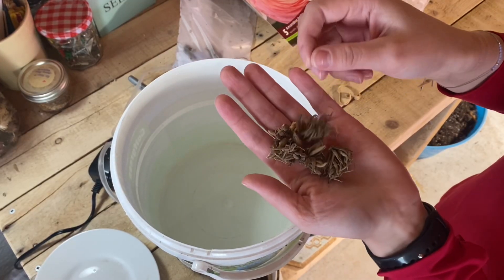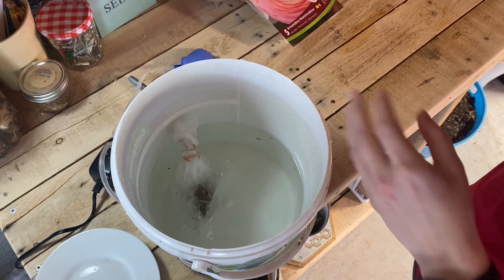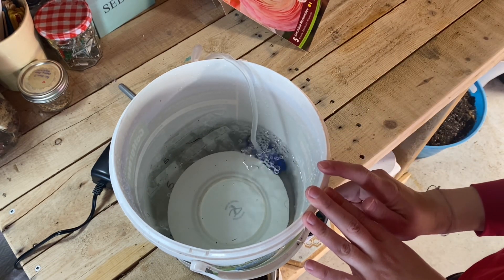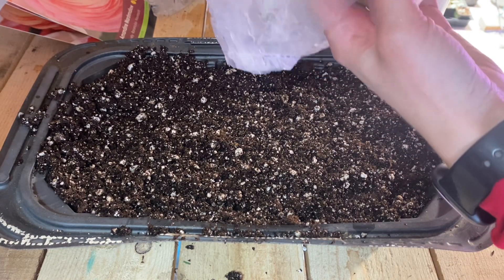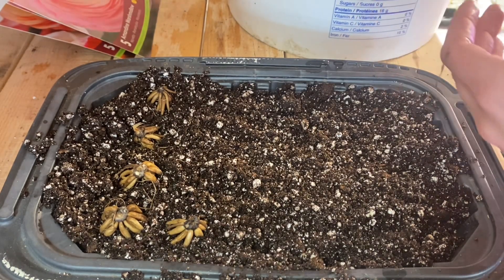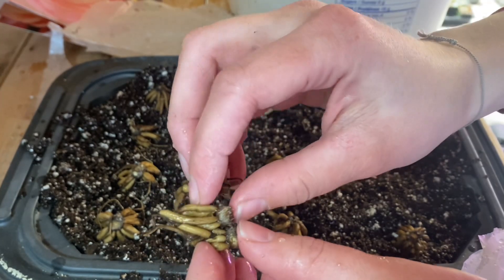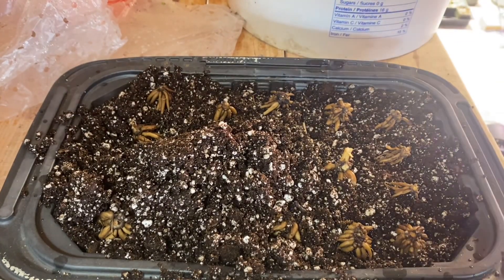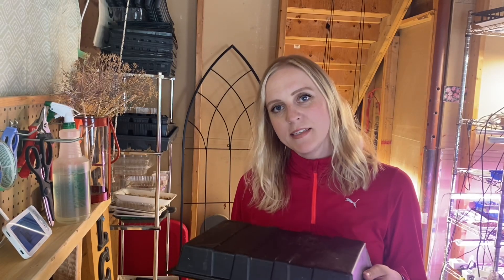How to Grow Ranunculus- Pre-Sprouting Corms. Zone 5b, Newfoundland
Join me today as I pre-sprout some ranunculus corms for the cutting garden 🪴

You can find me in other places too!